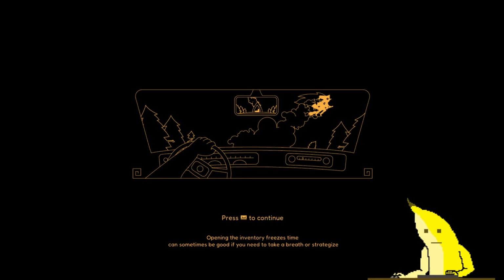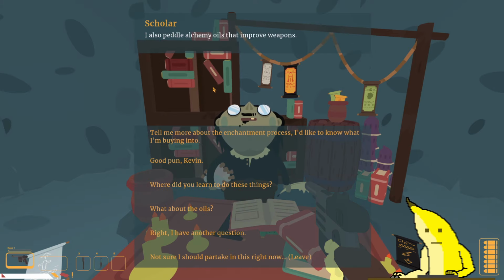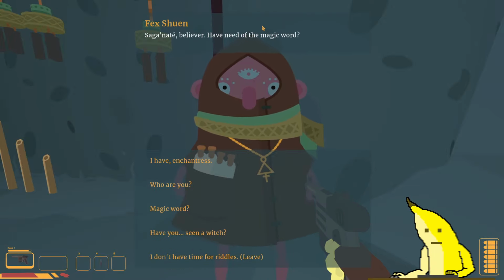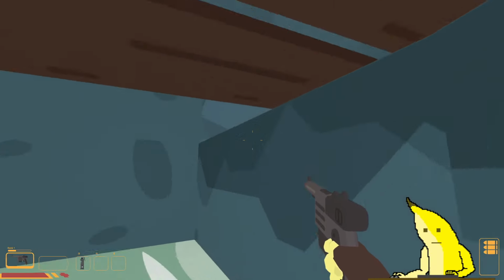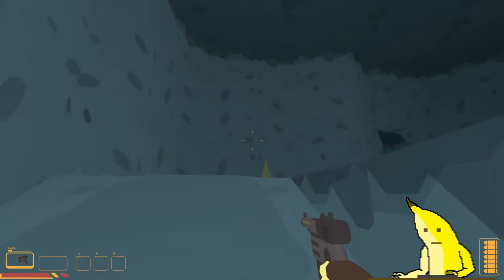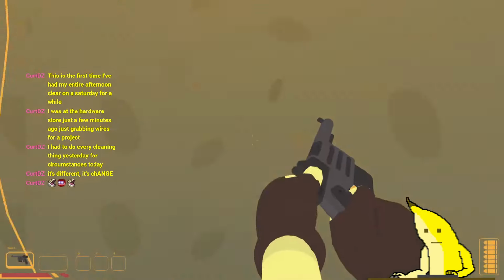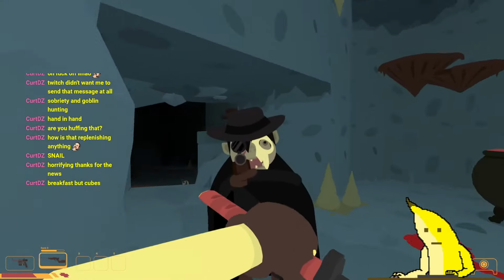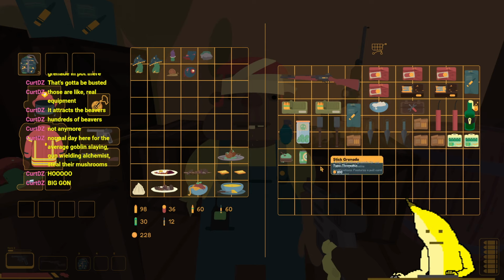[Sulfur] This is Actually a Cooking Game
reject modern appliances
return to big pot